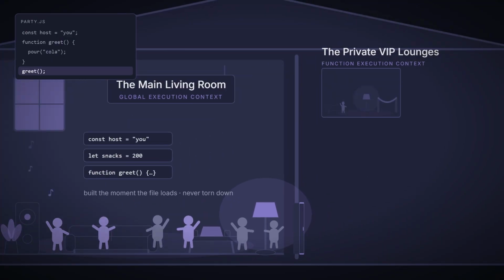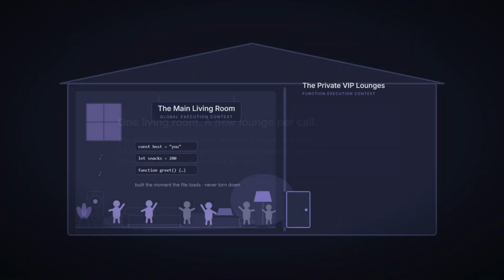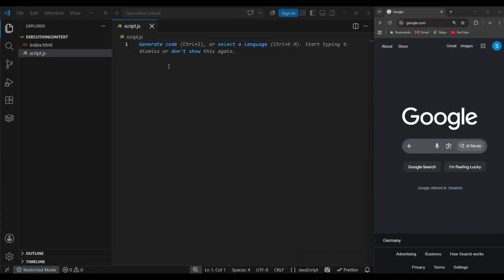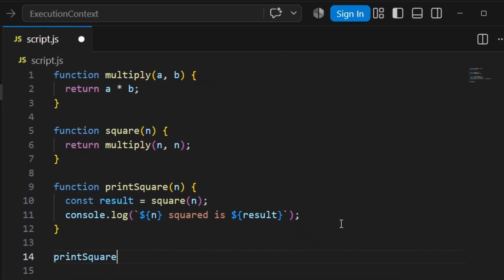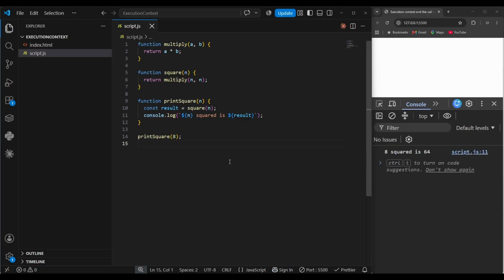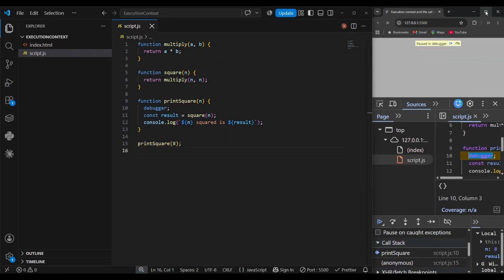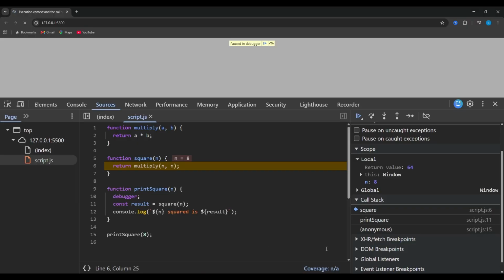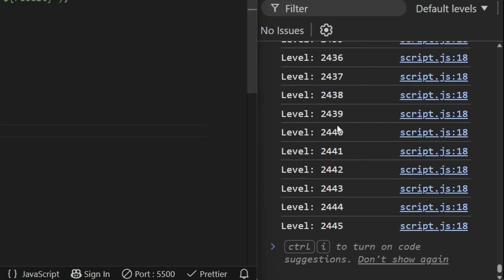Execution Context & Call Stack: The "Where Am I?" of Code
Ever written JavaScript code and wondered, "Where am I right now?" or "How does JS keep track of all these function calls without crashing?" 🧭

In this tutorial, we demystify two of JavaScript’s most crucial foundational concepts: Execution Context and The Call Stack!

Using simple analogies and live browser DevTools debugging, you'll learn how JavaScript executes your code under the hood making your debugging fast, easy, and stress-free.

👨‍💻 In this video, you'll learn:

✅ What an Execution Context is (Global vs. Function Context)
✅ How the Call Stack works using LIFO (Last In, First Out)
✅ What causes a "Maximum Call Stack Size Exceeded" error (Stack Overflow)
✅ How to trace code line-by-line using Chrome DevTools
✅ How return values travel back down the stack

⏱️ Timestamps:
00:00 Intro: Where Am I In My Code?
00:44 What is Execution Context? (The VIP Rooms)
02:54 The Call Stack & LIFO Explained 🥞
05:00 Live Coding
10:07 Summary & Wrap up